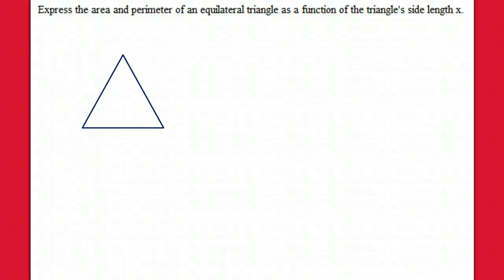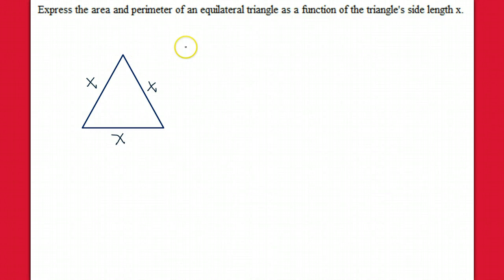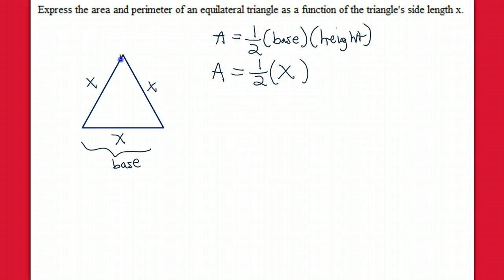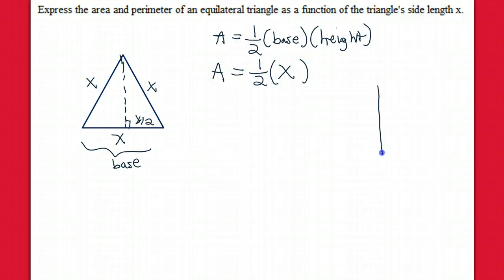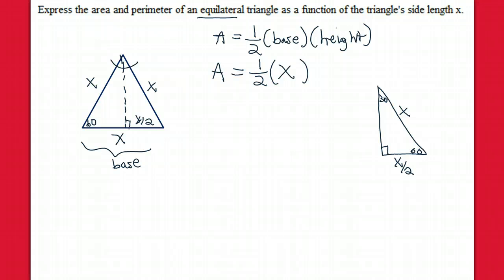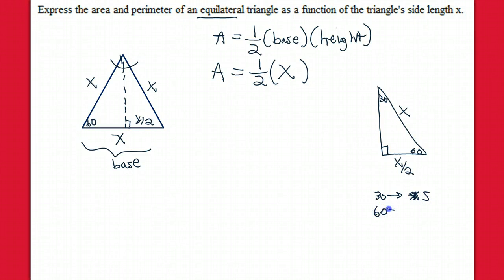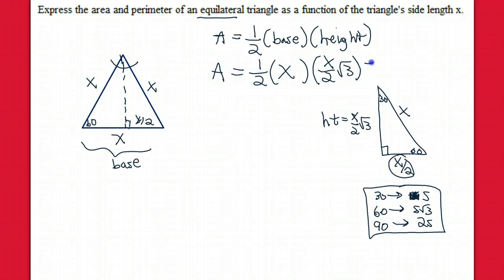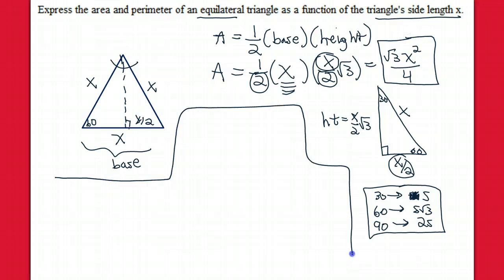UPenn Math 103 Equilateral Triangle Area and Perimeter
Find the formula for the area of an equilateral trriangle with side length x. Math 103 Online Hw #1 Problem #4